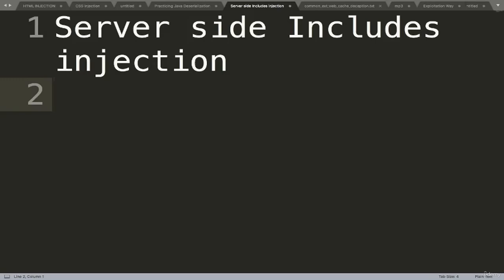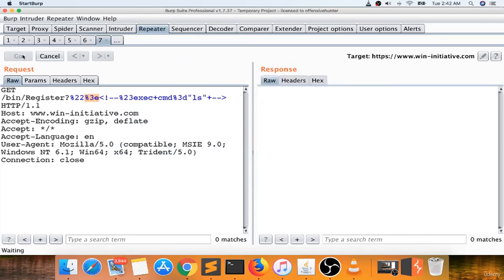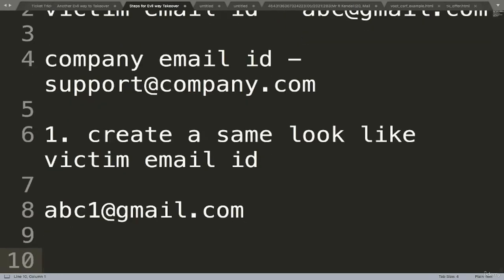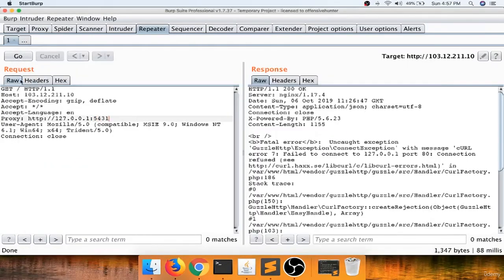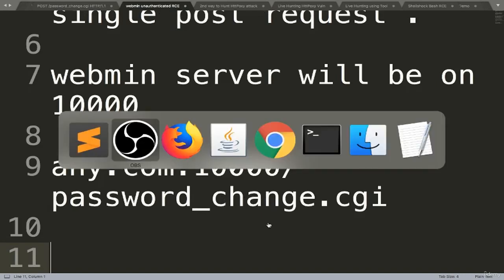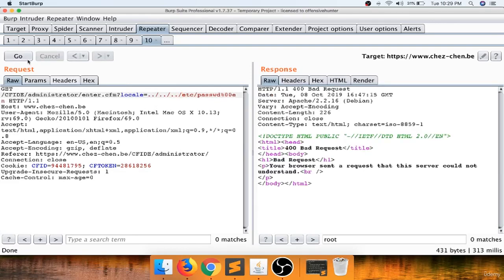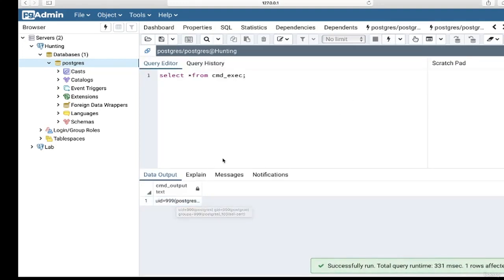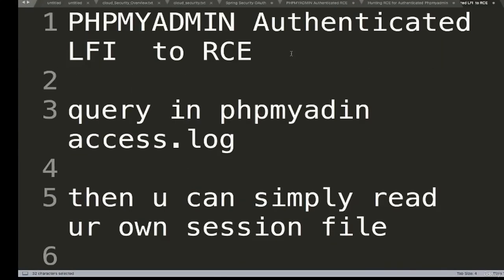P8 - 32 - 46 0338 - Offensive Bug Bounty Hunter 2 0